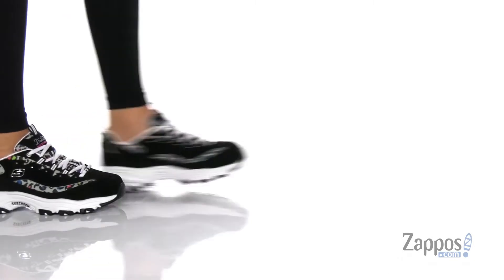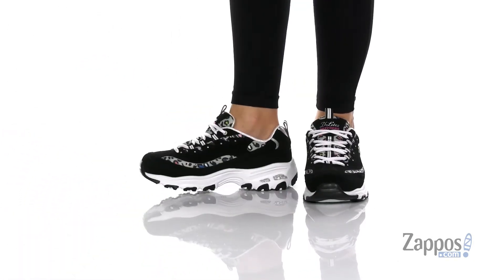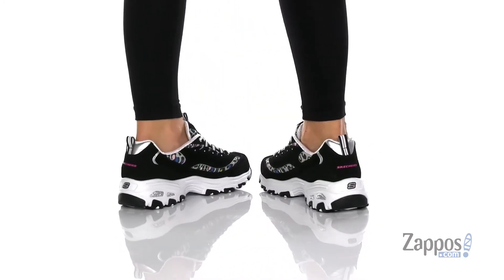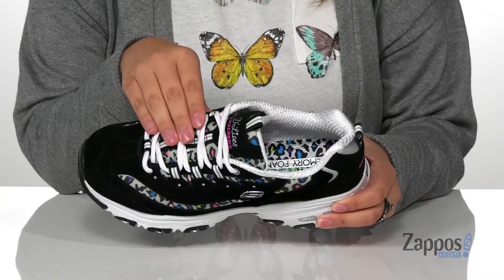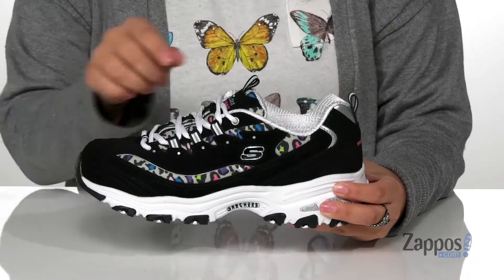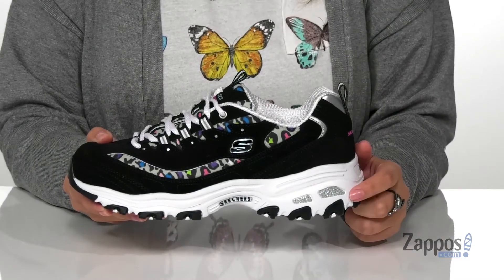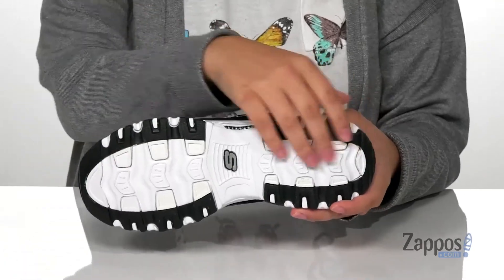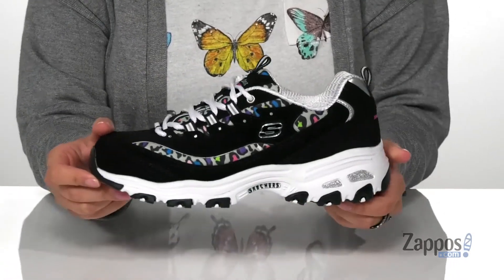SKECHERS D'Lites - Safari Landscape SKU: 9475872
The SKECHERS&reg; D'Lites - Safari Landscape sneaker offers a fun design and lasting comfort with an athletic-inspired silhouette, colorful animal print mesh fabric panels for cooling, and comfortable padding at the tongue and collar.
Smooth trubuck upper with synthetic trims.
Lace-up closure offers a secure fit.
Round toe with reinforcement at the bumper.
Pull-tabs at the tongue and heel offer easy entry.
Signature logo accents at the tongue, side, and heel.
Air Cooled Memory Foam&trade; cushioned insole provides all-day comfort.
Lightweight midsole absorbs impacting shock.
Flexible rubber outsole offers traction.
Imported.